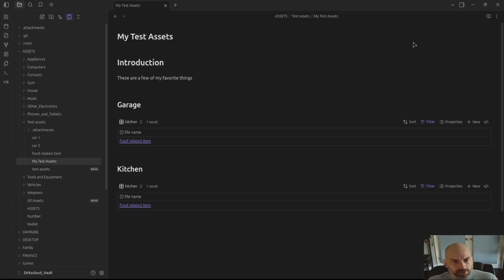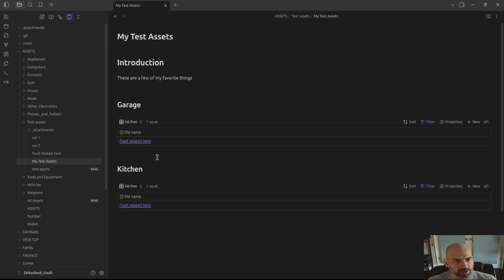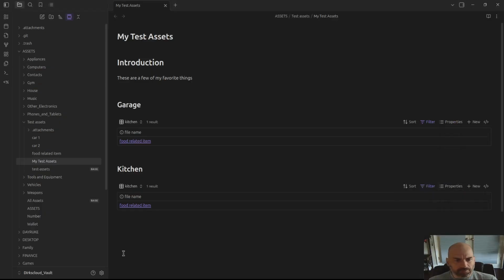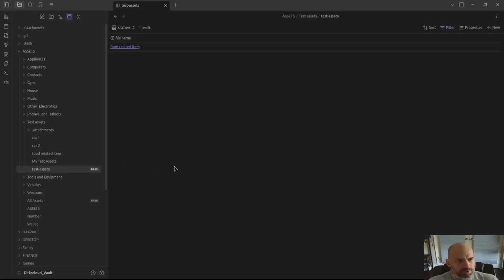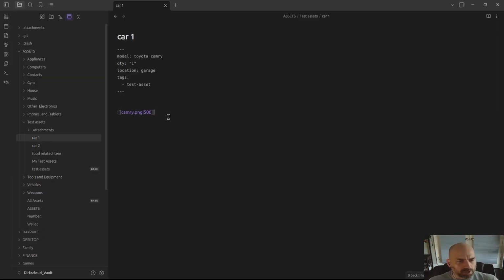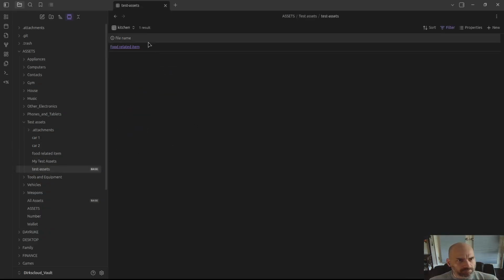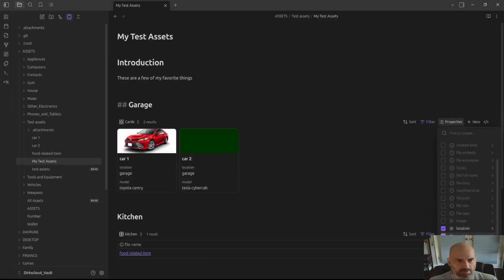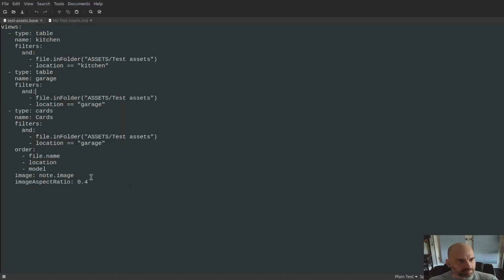Obsidian Bases for Project Management and Property. Better Views and Cards!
Building on yesterday's demo of Obsidian Bases for Project and Asset Management,

Today's video shows better use of Views and demonstrates Cards (which wasn't too tough after all!).

@obsdmd Bases is so great!